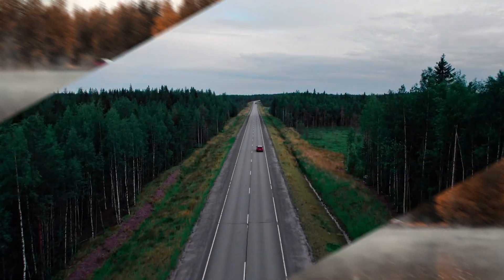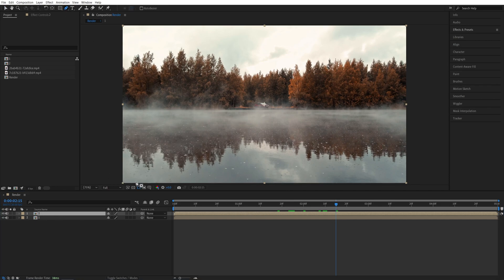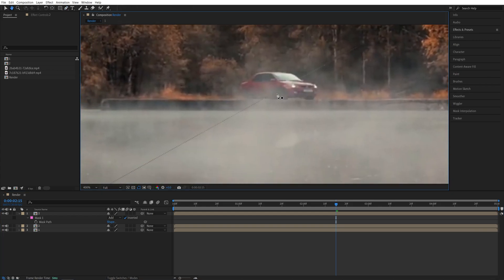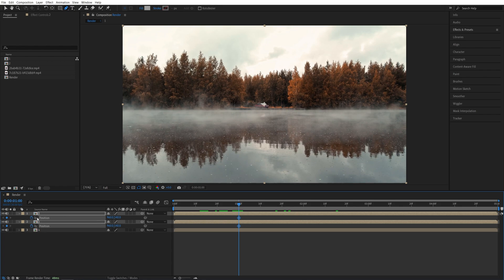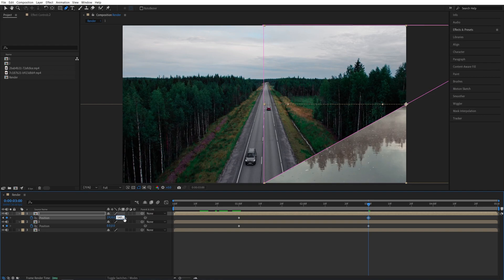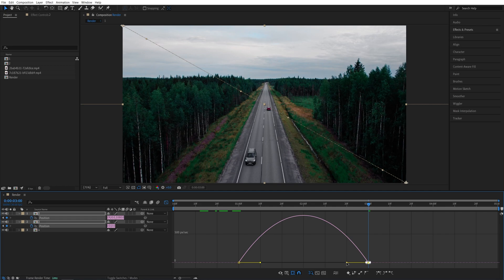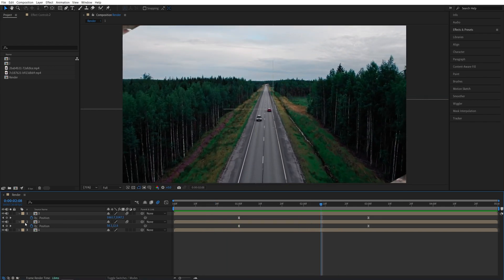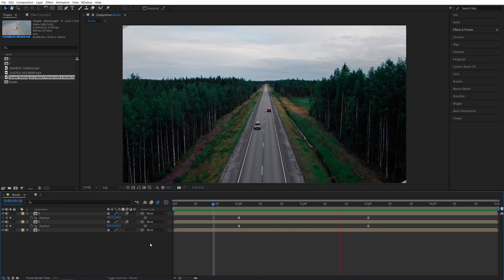Split Slice Transition Tutorial in After Effects | Split Screen Transition